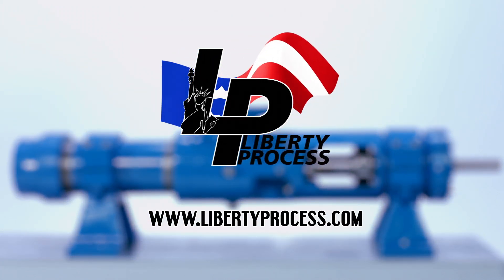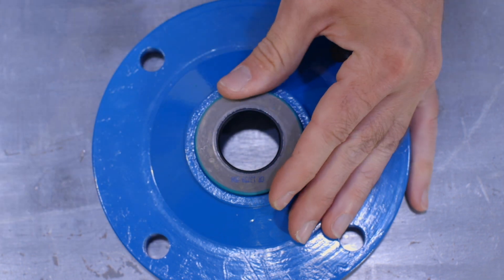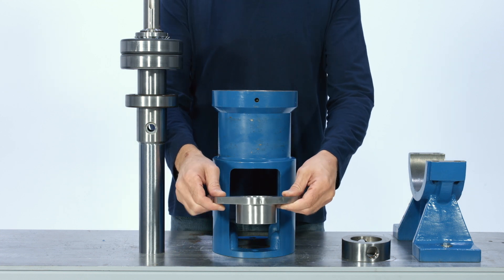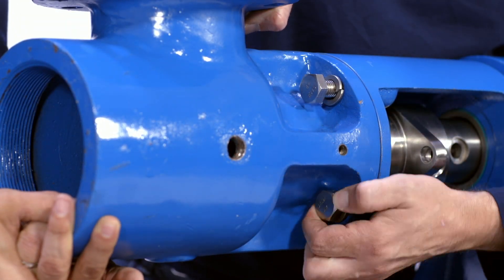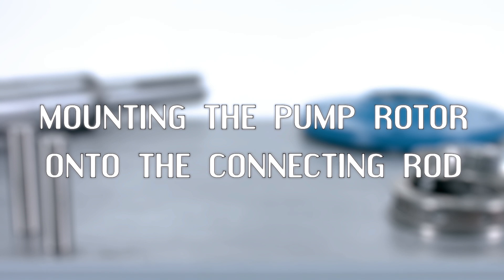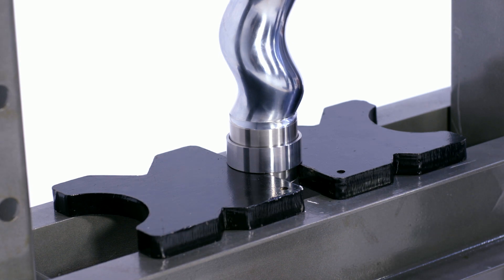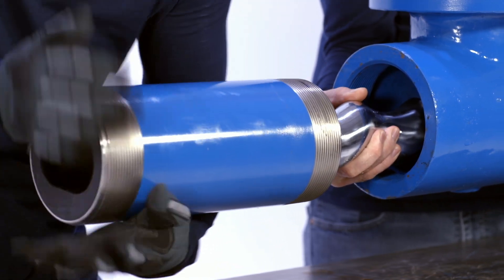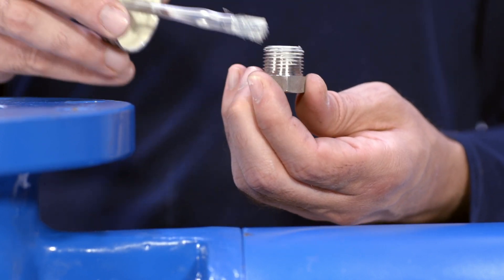Liberty Series LL8 Series Progressive Cavity Pump Assembly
LL8 Progressive cavity pump assembly instructional video from Liberty Process Equipment.